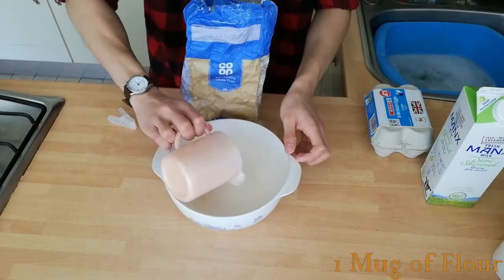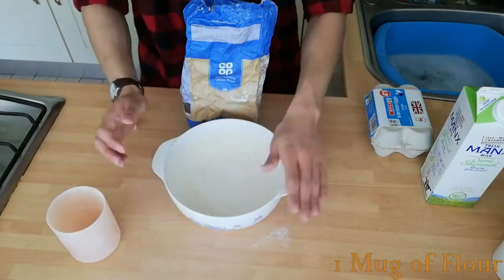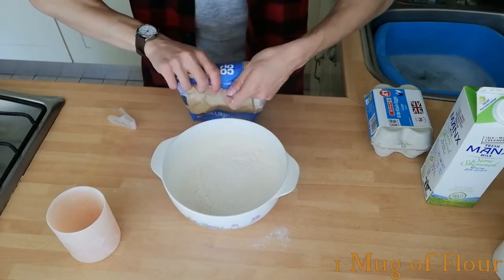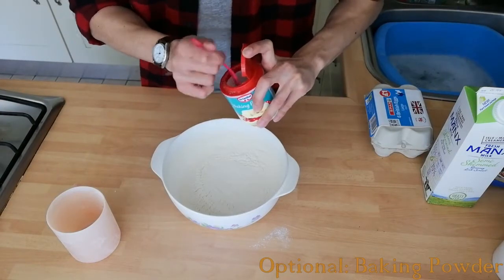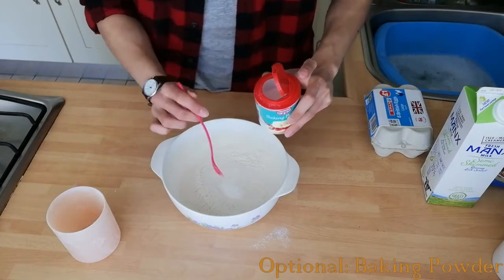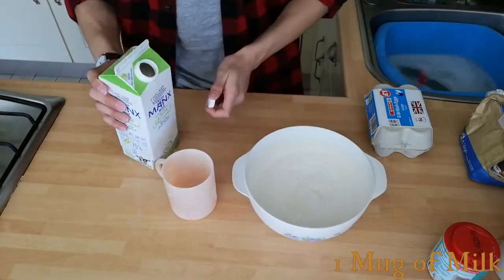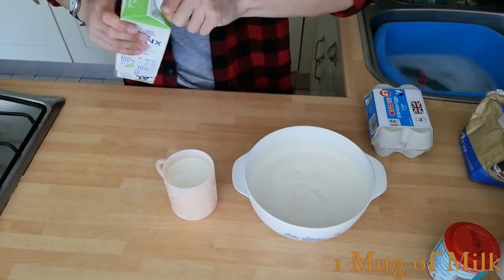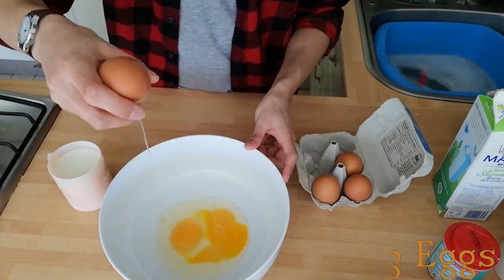[ASMR] Lazy No Measure Pancakes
No need to whip out the scales, you can just eyeball all the ratios with a regular mug!